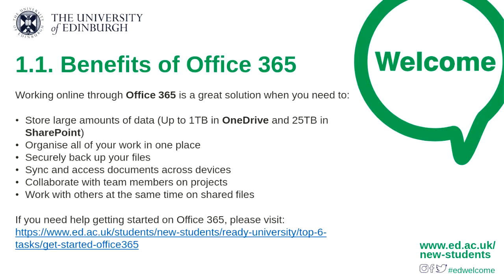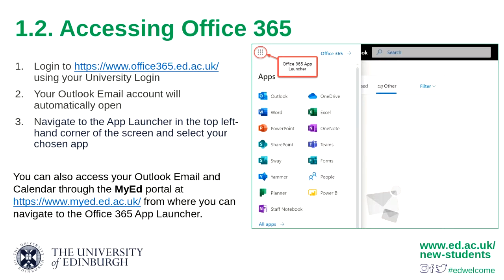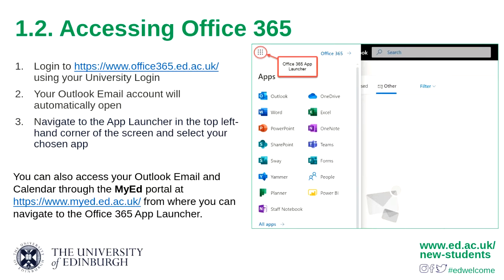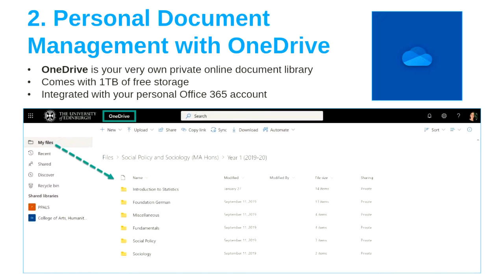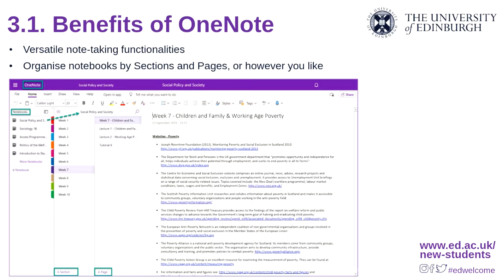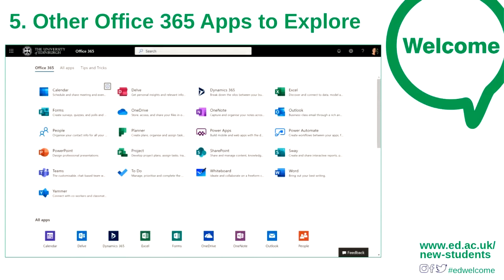PG How to manage Personal Documents and Online Collaboration at the University